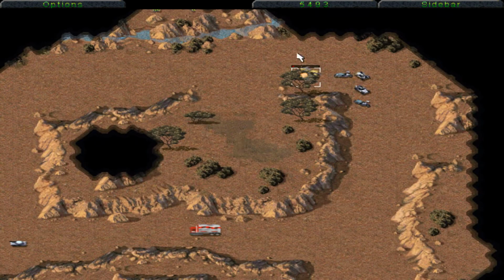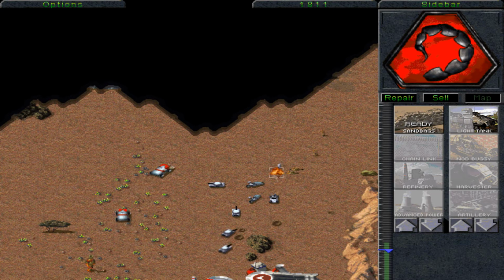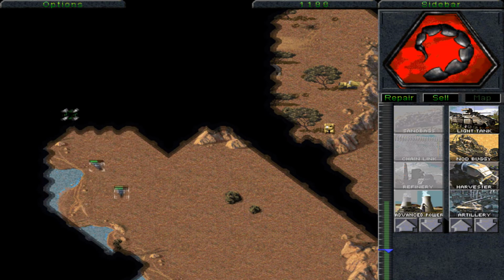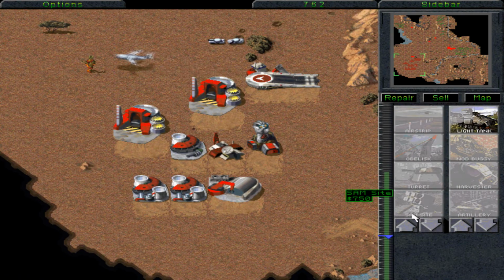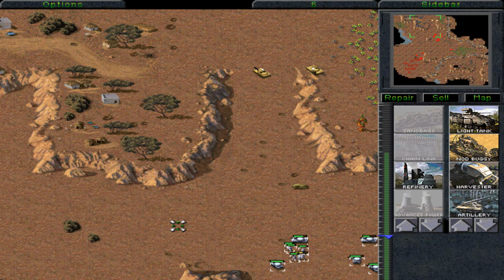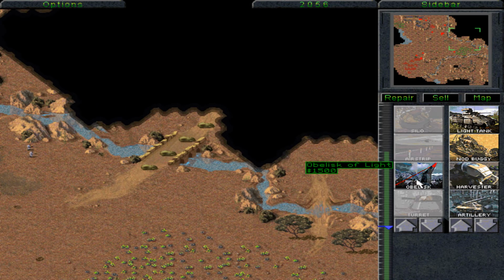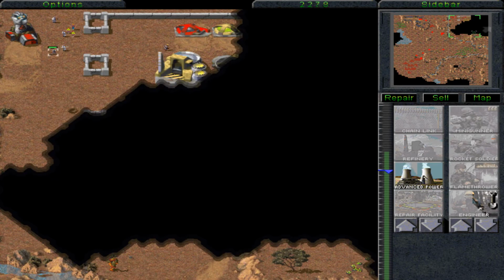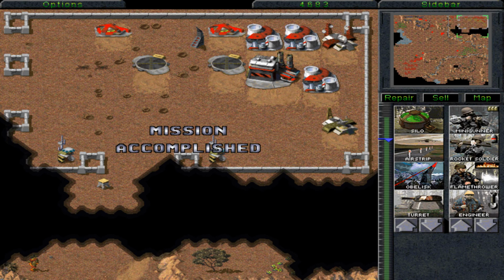Classic RTS, Command and Conquer: NOD - 12 Botswana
Only one more mission to go and that will conclude our work on the Command & Conquer base game!